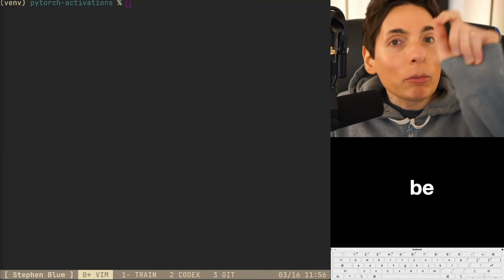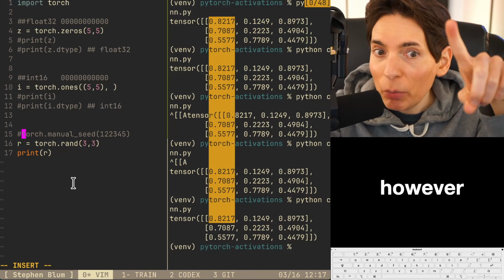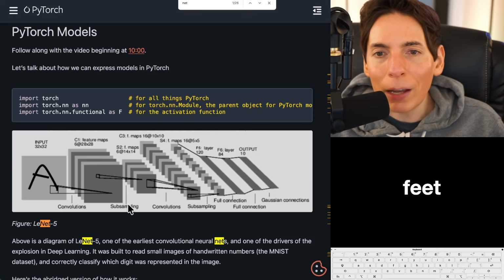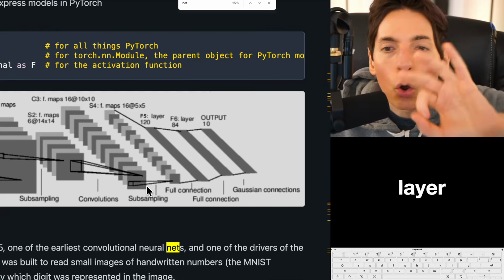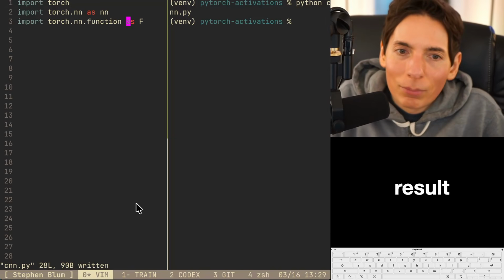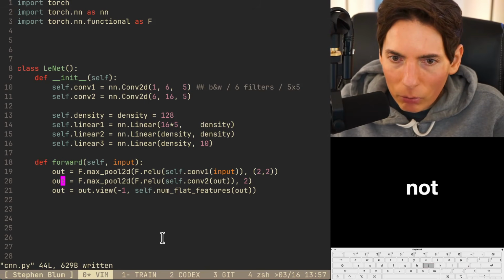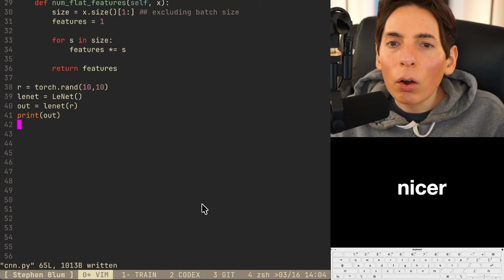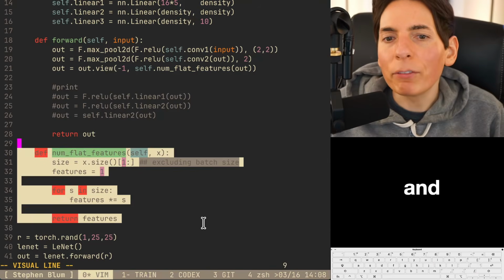Pytorch CNN Part 1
Today we are building a PyTorch tutorial on convolutional neural networks, or CNNs, the kind used for AI, not the news. CNNs work best on two dimensional data like images and video because nearby pixels matter. We started with PyTorch basics like making tensors, printing them, and using torch.manual_seed to get the same random numbers each run.

Then we hit a common gotcha: you cannot add matrices with different shapes, and matrix multiply only works when the inner dimensions match, so you may need transpose or the @ operator. After that we sketched how CNNs use small filters that slide across an image to create feature maps, then pass those features into regular fully connected layers. In code we began a simple LeNet style model with nn.Conv2d layers, ReLU, and linear layers, plus a helper to flatten features.

We ran into the usual shape errors when moving from conv outputs to linear layers, but we got part of the network running and will fix the remaining dimension bug next time.